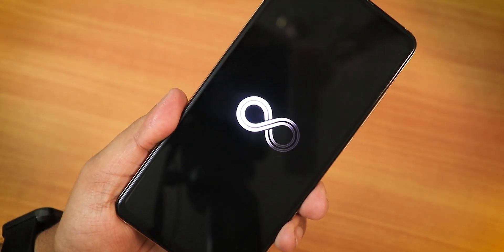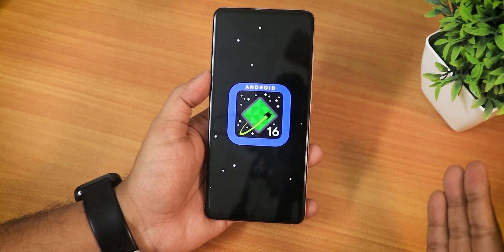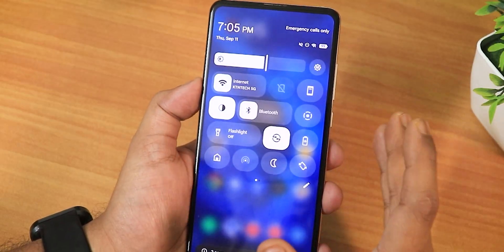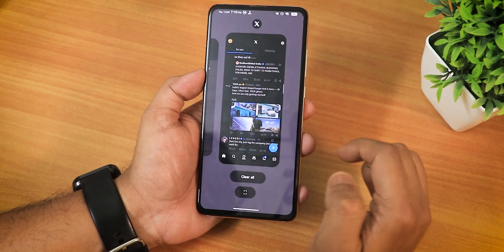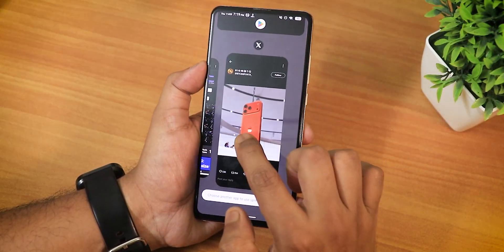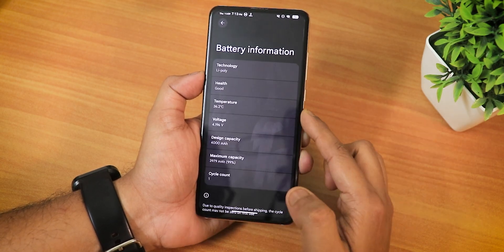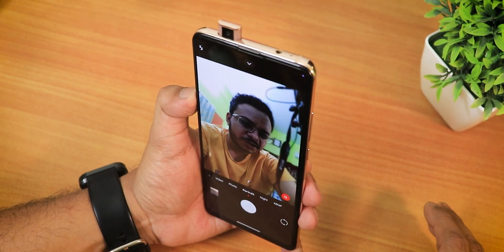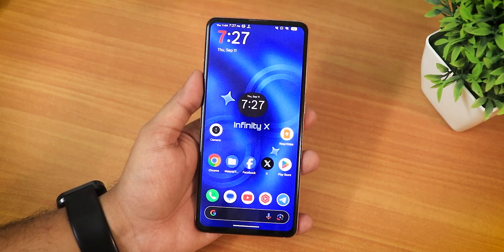K20 Pro + InfinityX v3.2 = 🔥Ultimate Daily Driver?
ktntech@slc

Timestamps:

0:00 Intro
0:10 Build Info & About
1:25 Why InfinityX?
3:02 Look & Feel
8:46 UI Performance & Benchmarks
11:38 Battery Life, Settings & Charging Speed
12:34 Security, AppLock & FOD
13:31 Stock Cam, Samples
14:36 Misc Settings
14:58 Conclusions